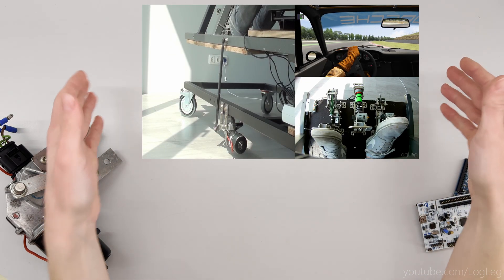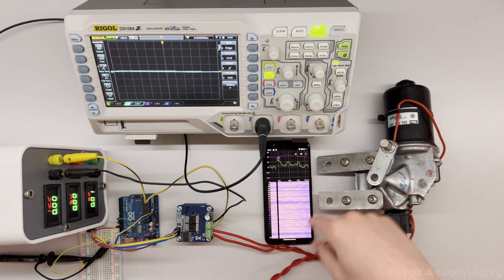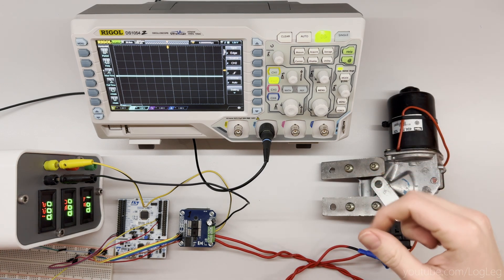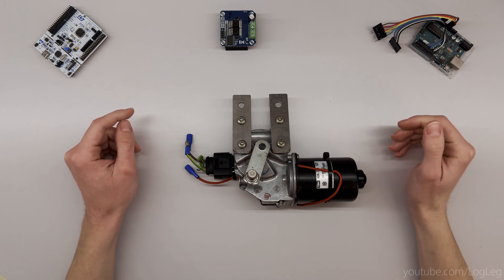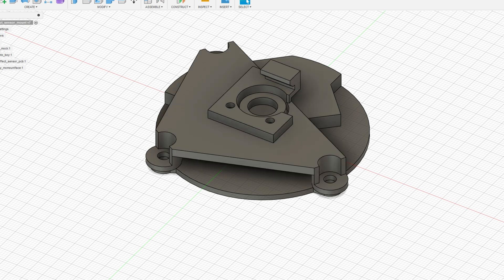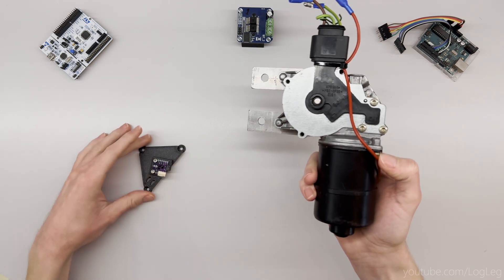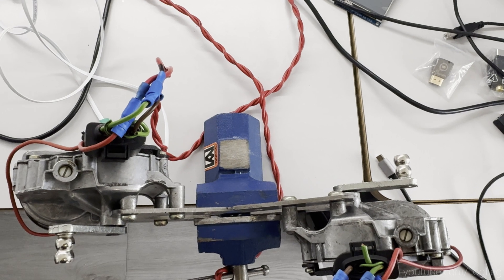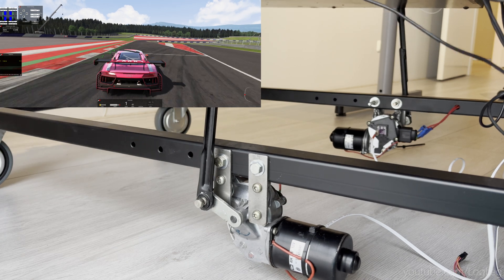Getting rid of the noise on my DIY 2DOF motion sim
Hey all! Long time no see.
I finally had some time to get cracking on the simrig again, this time I wanted to fix the annoying beep that it produced, which meant some more work that I thought initially. I hope the video is informative and not boring, I tried to keep it on the light side.

Recap of what I did to solve the issue that I was facing:
- Moved to an STM32 F4 instead of the Arduino Uno
- Instead of using potentiometers, Now I'm using a sensor that can measure a magnetic field directly on the output shafts of the servo motors.
- I rewrote the entire software for the STM to make it more reliable and also be ready for some cool upgrades that I have planned.

All in all this work took a long time, working on and off and mostly I ran into lot's of problems like I2C busses that failed or other weird communication bugs. The Arduino platform is much more forgiving at those moments. But now I'm happy that I'm at this point, which will be a good starting point for more things to come!